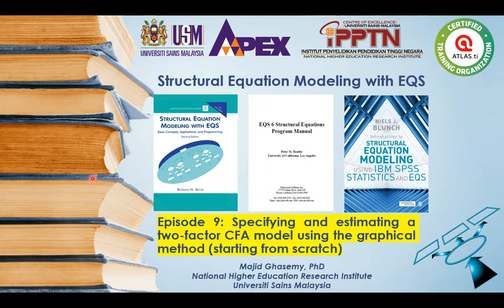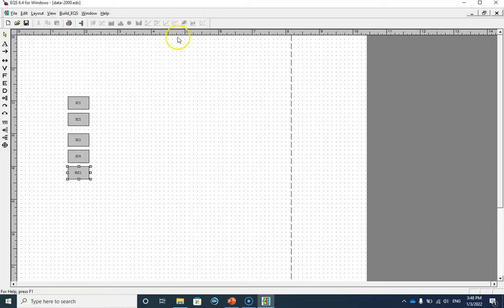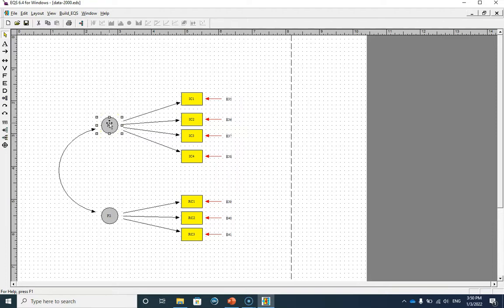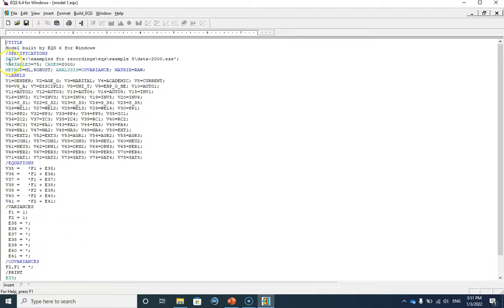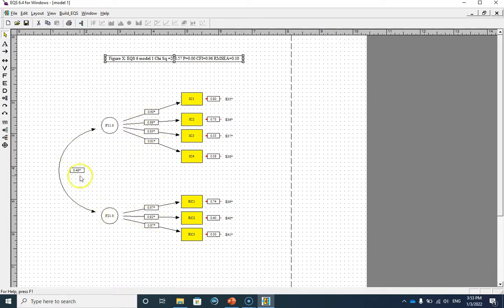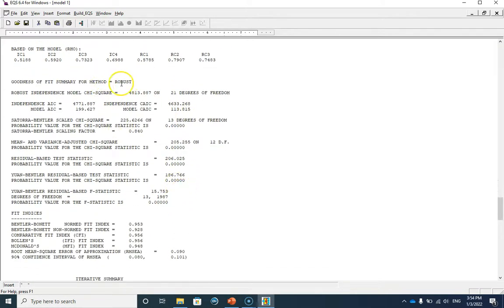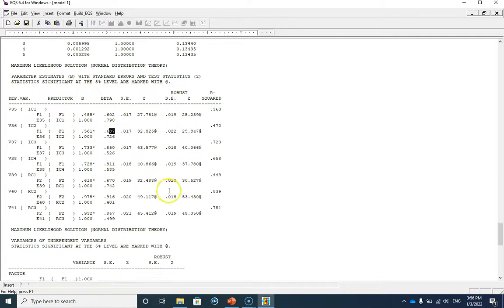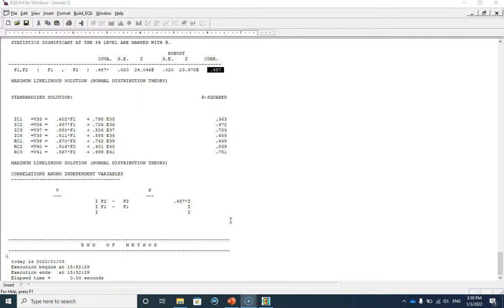#9 Specifying and estimating a 2-factor CFA model using the graphical method (starting from scratch)